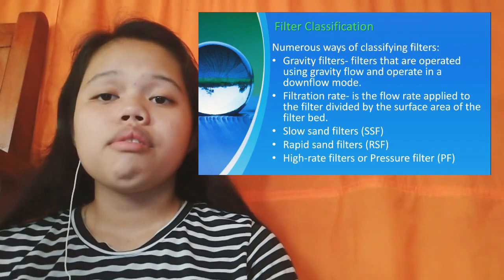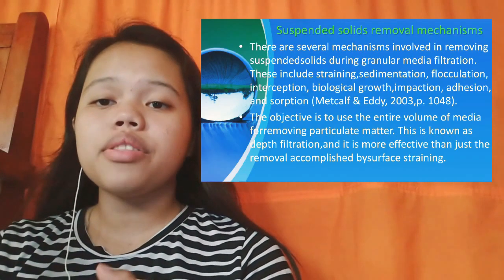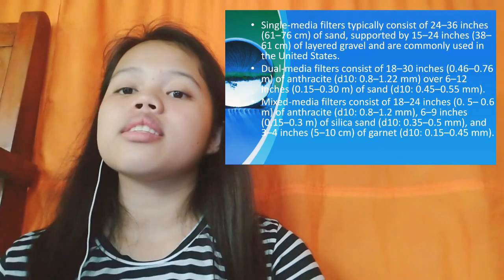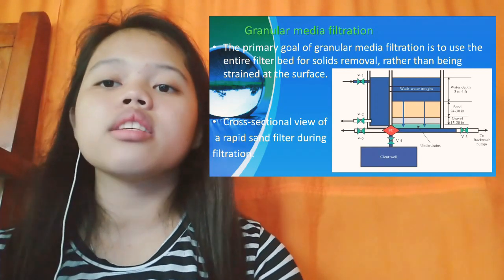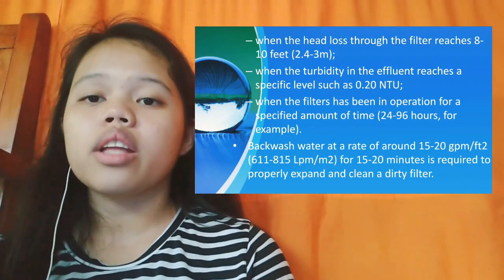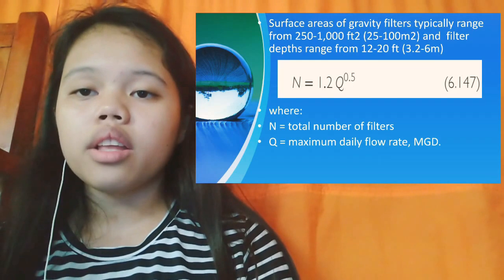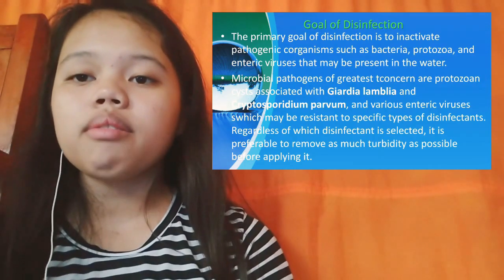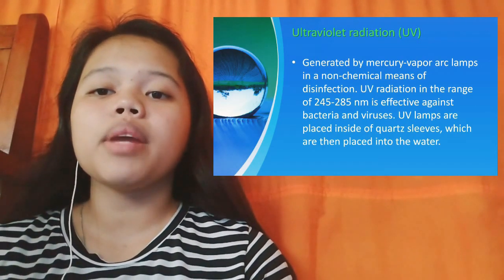RULONA_Chemistry of Water Treatment Part 5/6